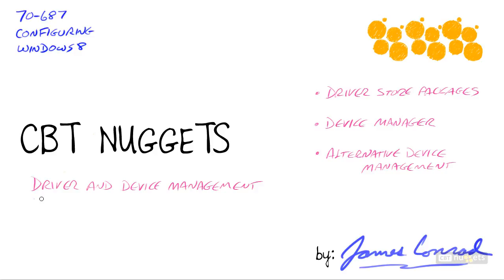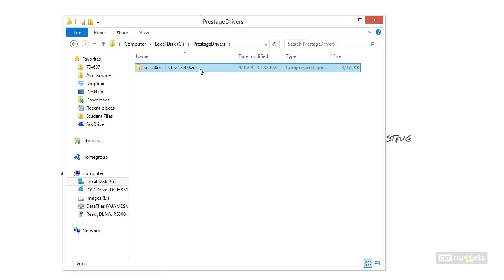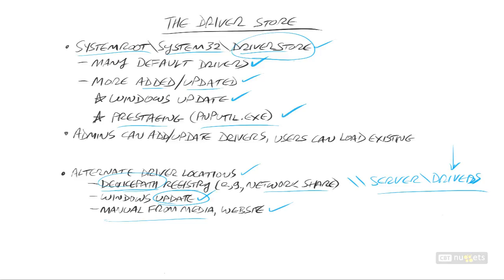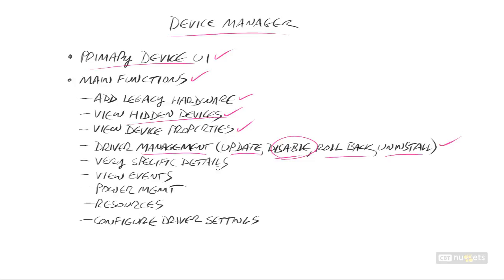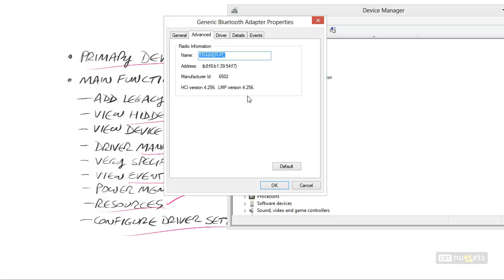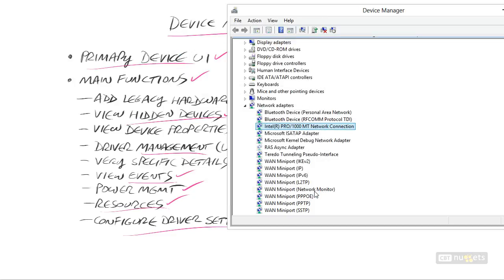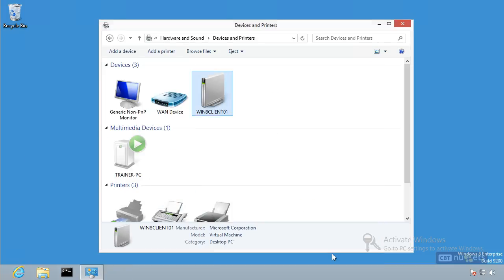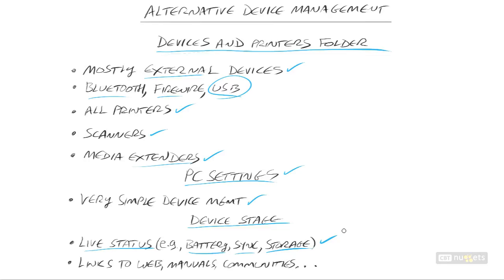msft 70 687 10 high